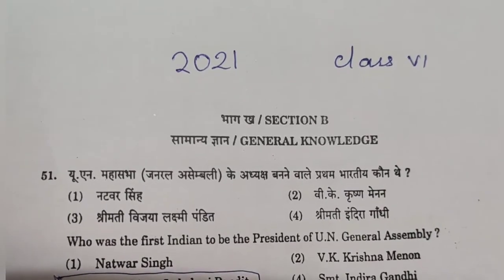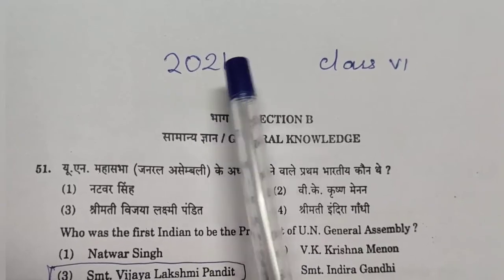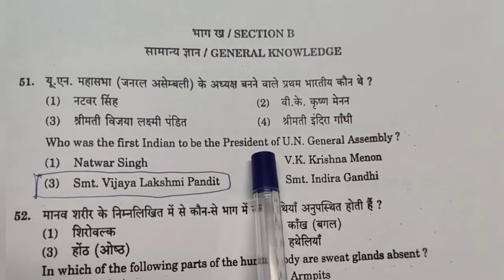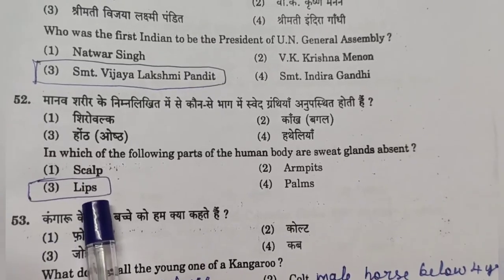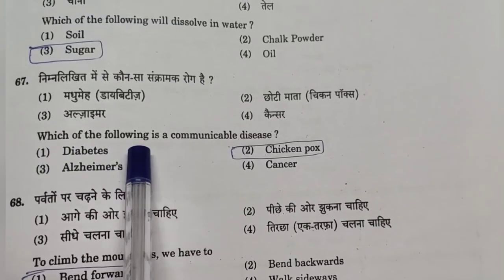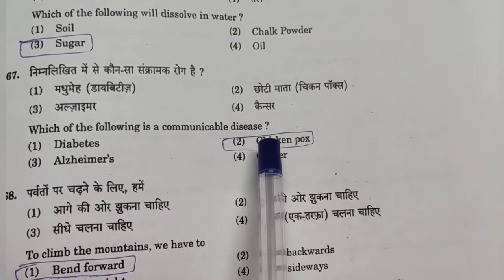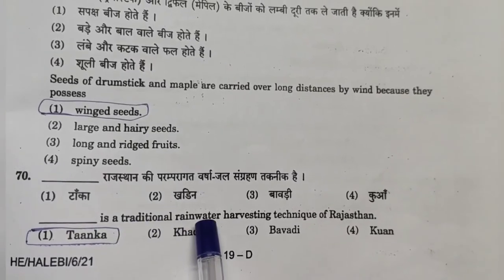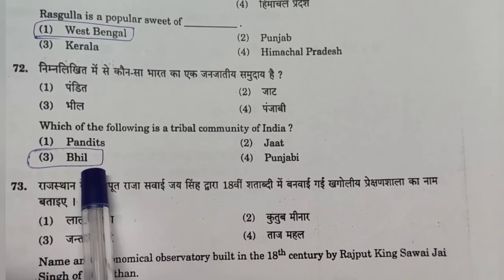SAINIK SCHOOL QUESTION PAPER // 2021// CLASS VI // GENERAL KNOWLEDGE // ANBAALAYA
SAINIK SCHOOL ENTRANCE QUESTION PAPER 2021 // CLASS VI
CONSISTS OF FOUR PARTS SUCH AS MATHS, ENGLISH, IQ AND GENERAL KNOWLEDGE
WE HAVE UPLOADED VIDEOS FOR ALL THE SECTIONS. A PLAY LIST HAS BEEN CREATED FOR QUESTION PAPER 2021 TO CLASS VI.
WE ALSO RECOMMEND YOU TO WATCH OUR FAQS FOR MORE LEARNING